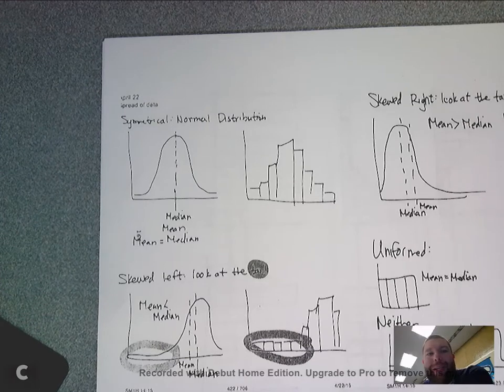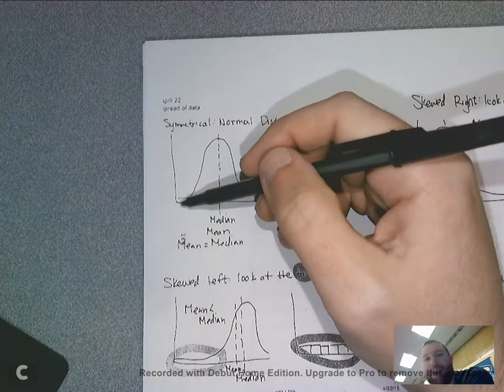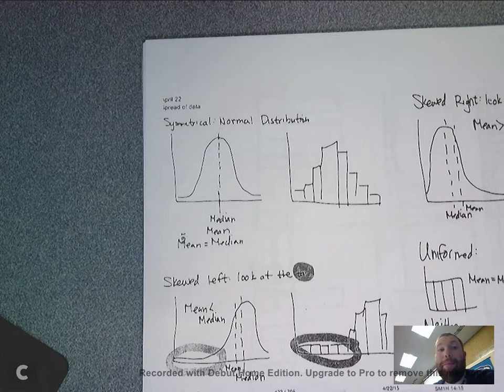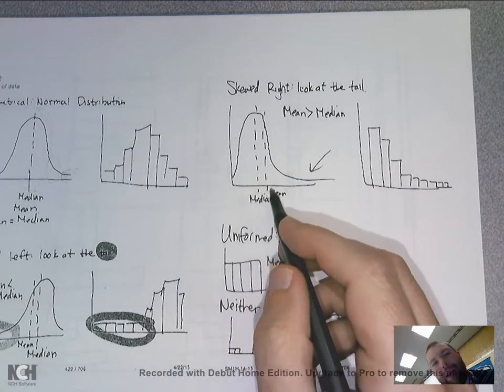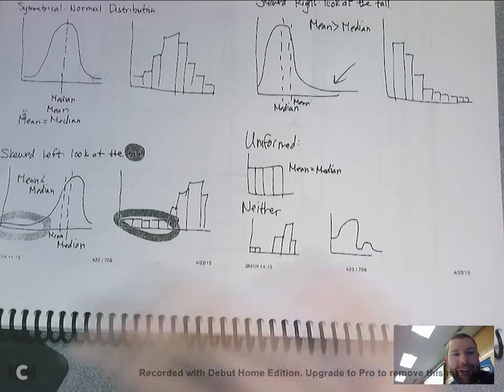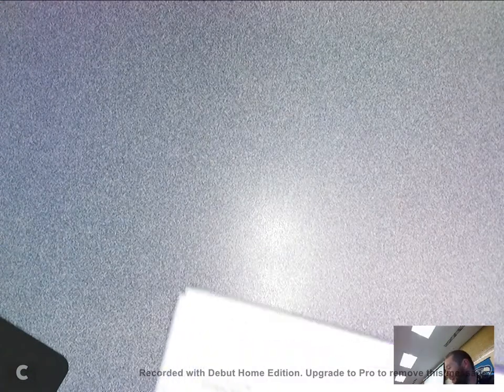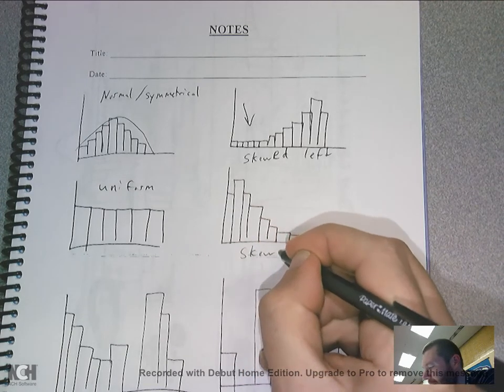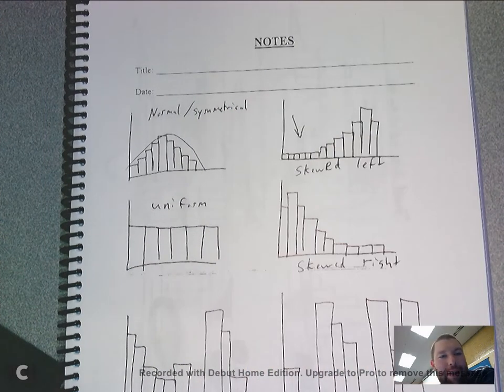Spread of data